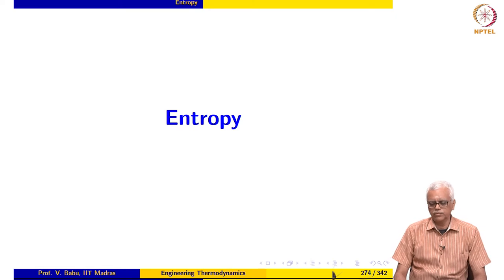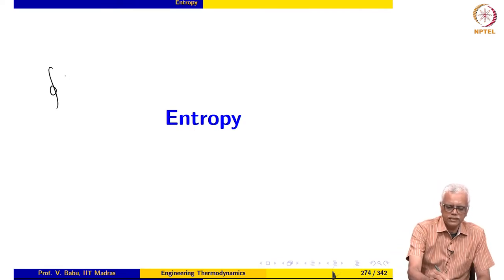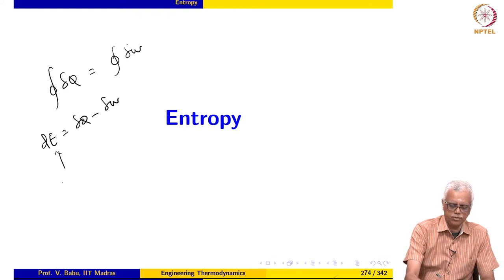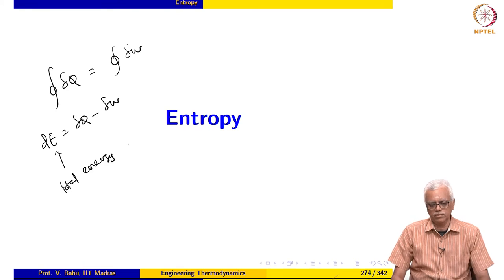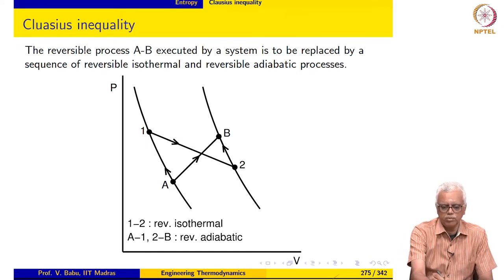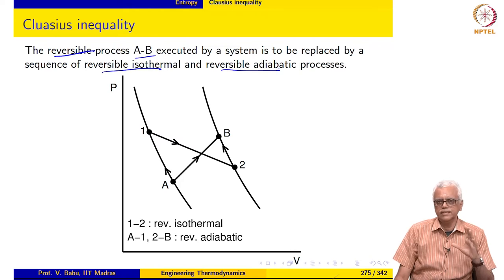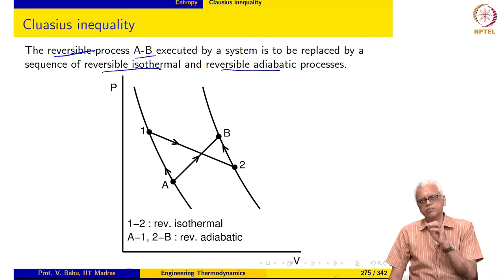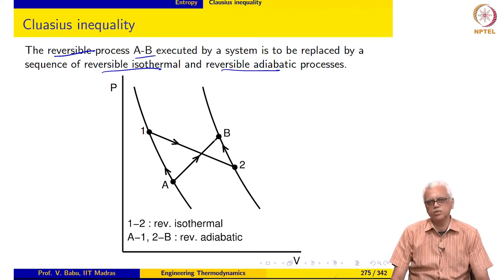Entropy - Part 1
Clausius inequality; Entropy change during a process; entropy transfer and entropy generation